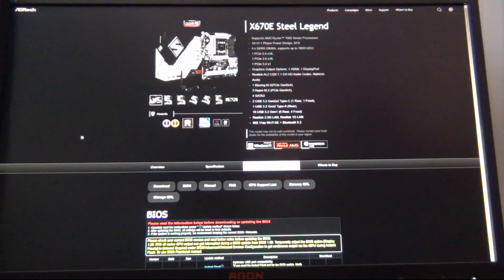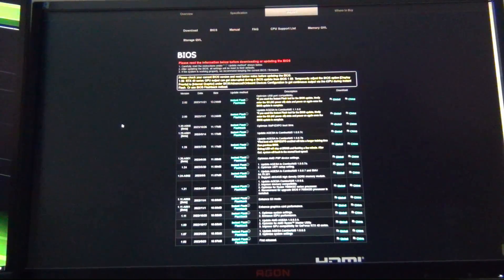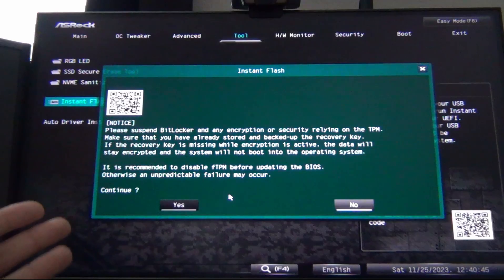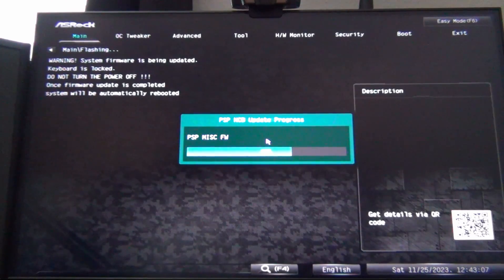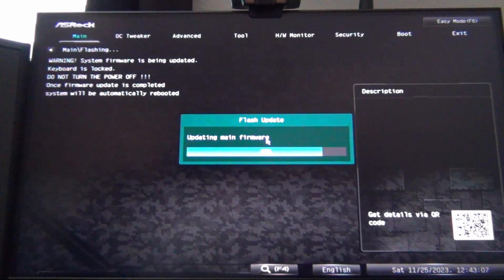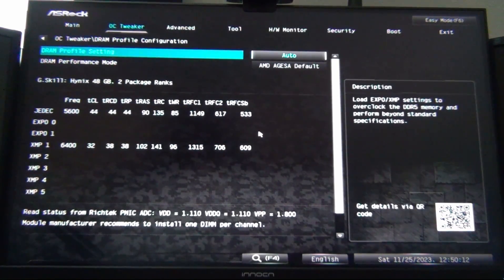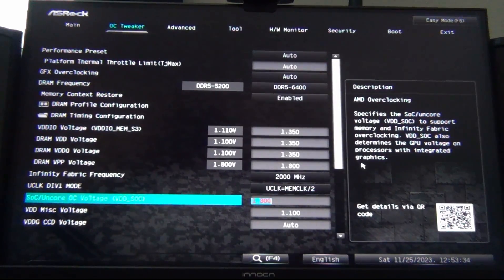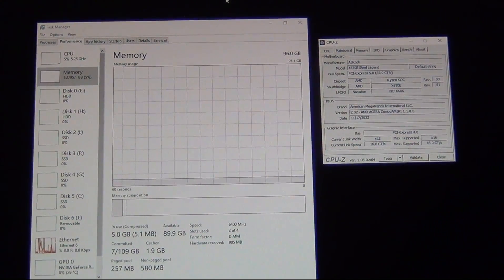How to update ASRock BIOS and load EXPO/XMP profile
This video guide covers two topics.
1) How to update the bios on ASRock motherboards
2) How to set the XMP profile for high speed memory

CPU: AMD Ryzen 9 7950X3D
Cooler: Noctua NH-D15
Motherboard: Gigabyte X670E AORUS Master
RAM: G.Skill Trident Z5 96gb 6400mhz 2x48gb
GPU: Sapphire Nitro Radeon RX 7900 XTX
PSU: MSI MEG Ai1300P PCIE5 PSU

Timestamps
0:00 - Intro
2:16 - Step 1 download the latest bios
2:21 - Step 2 copy the bios file to a USB FAT32 drive
3:44 - In the bios flash to the latest
12:02 - How to set XMP profile